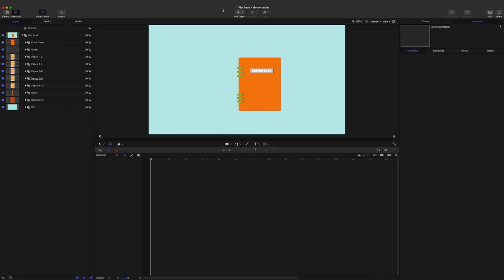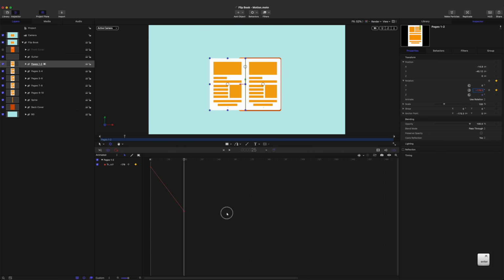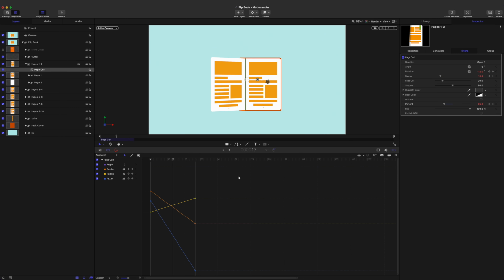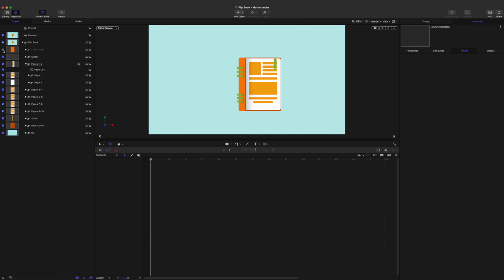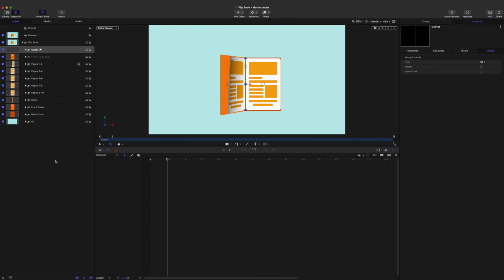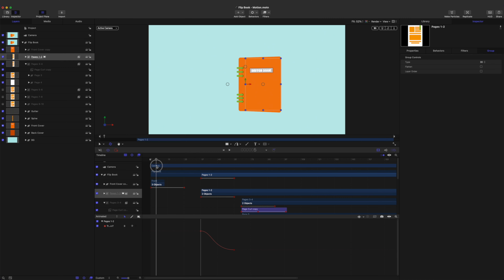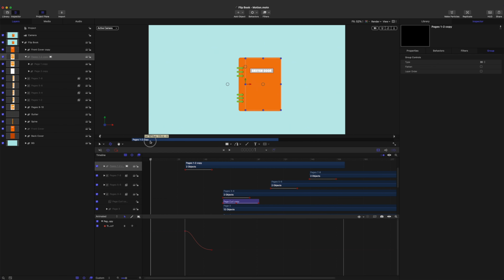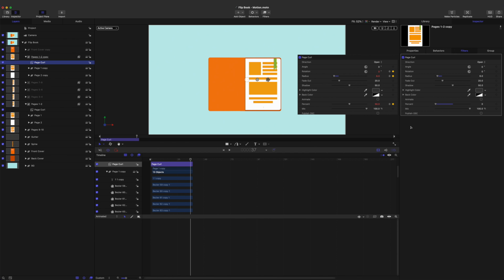Book Page Flip Animation with Apple Motion 5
Today we’re going to flip a book with Apple Motion 5! We’ll create the book page flip animation without using any third party plugins in Motion.

Project frame rate: 24.00 fps

Chapters/Timestamps:

0:00 Preview
0:14 Front Cover
01:12 First Paper
05:20 Other Papers

♥ Feeling generous today? Send our Motion team a cup of coffee to support us create more Motion tutorials

We also have a tutorial on how to animate a book page flip animation in Adobe After Effects.